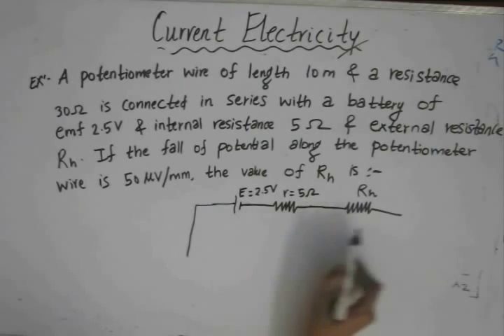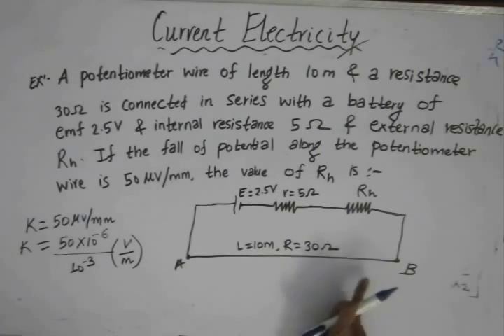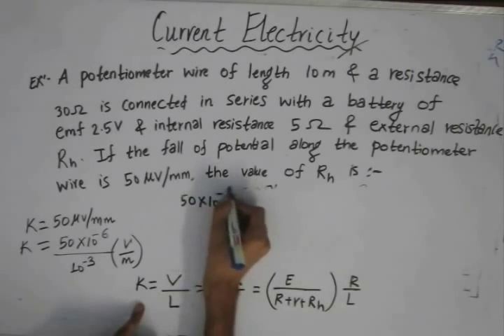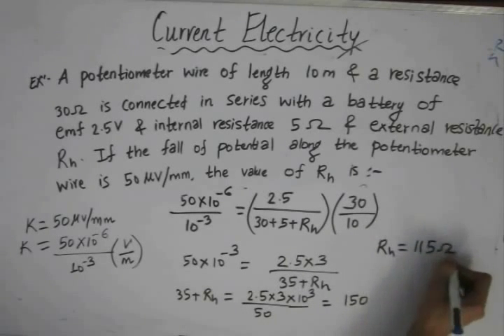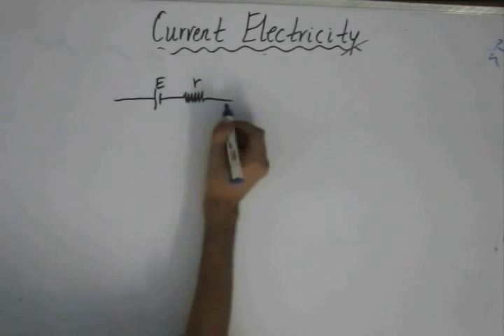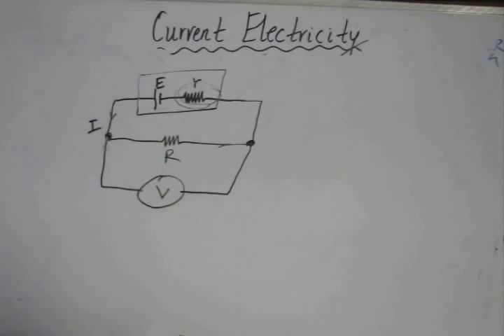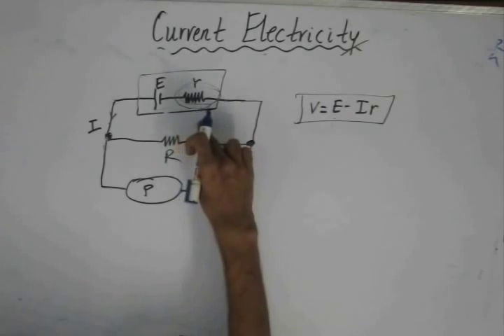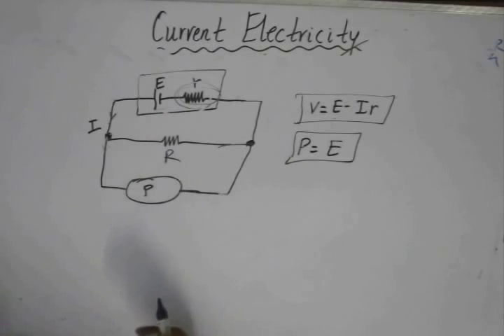Current Electricity, Lecture 26, Physics IIT JEE (Applications of Potentiometer 2)